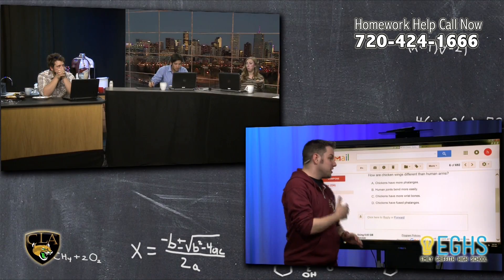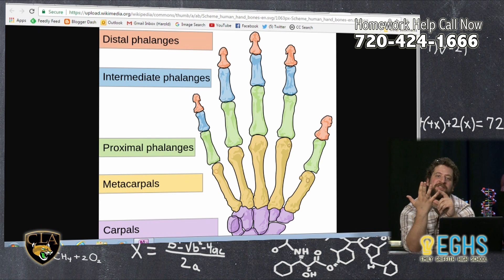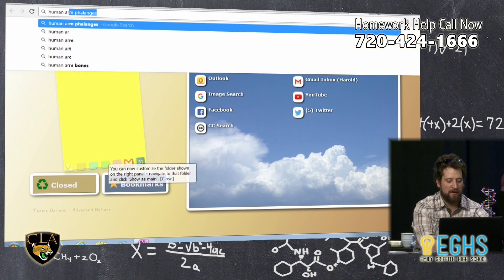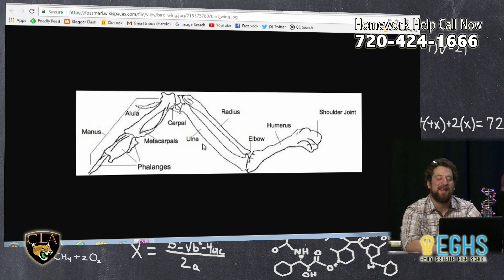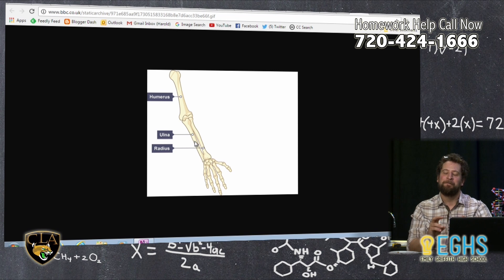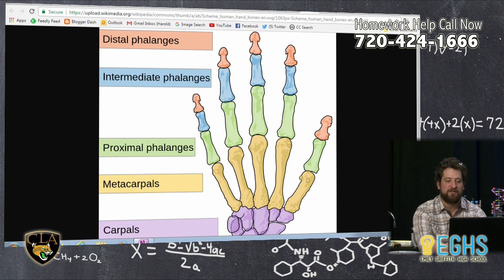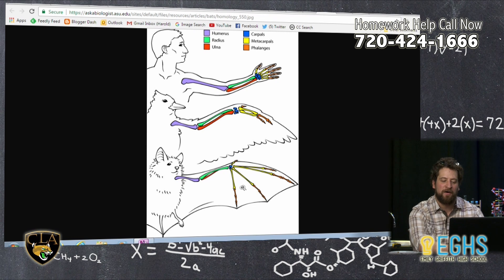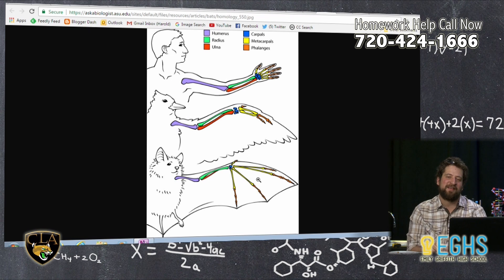How are chicken wings different than human arms?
Sam explains how chicken wings are different from not only human arms, but other types of animal arms as well.